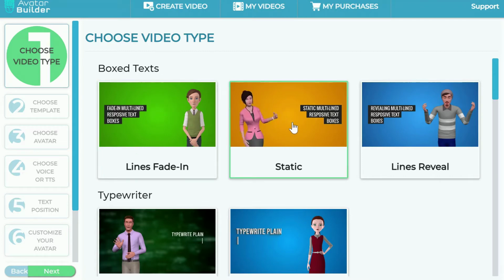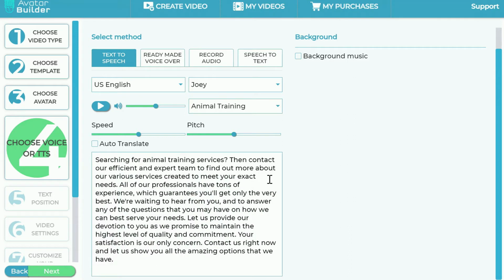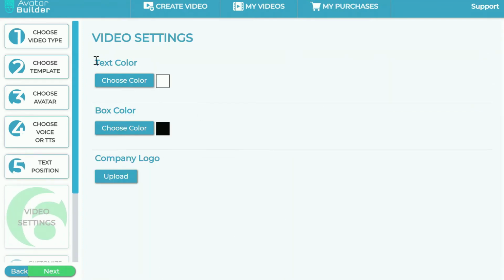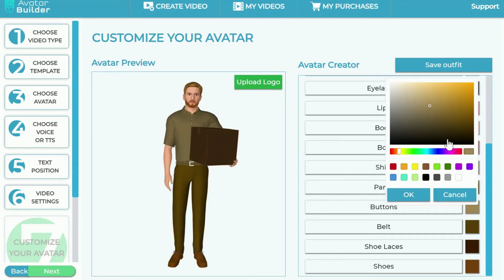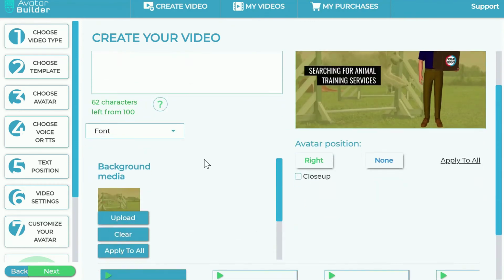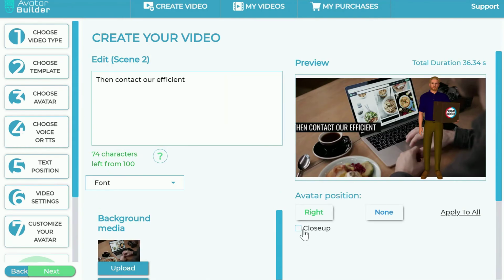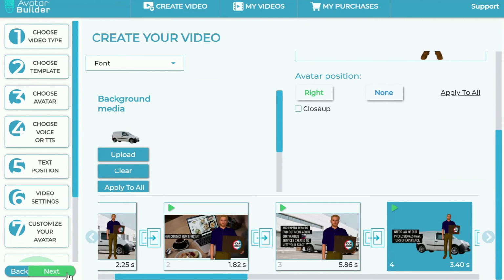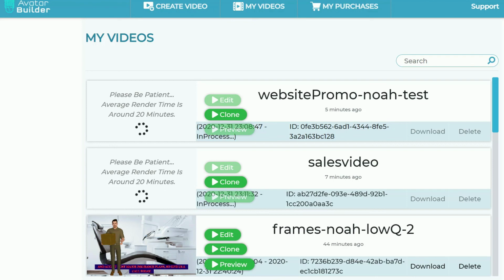Avatarbuilder Review & Bonuses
We finally cracked the code to successfully fuse 3D Animation, Artificial Intelligence and Multilingual video technologies into ONE groundbreaking video app!

AvatarBuilder is totally unique and stacked with industry leading features not available in any other app!

This is GUARANTEED to convert and put some HUGE commissions in your pocket on launch date.

In addition to all the first-t0-market features we are also giving away UNLIMITED lifetime access for a low one-time price!

Never Been Done Before...
World's First 3D Avatar Customization Technology...

Custom-make your own 3D avatar for any marketing goal to convey your message to the masses and grow your brand in a fun and engaging way.
You have total control over the customization process. Change the colours and look of clothing, hair, skin, accessories and select from a wide variety of props like eyeglasses, shoes, watches, vests and more for unlimited design possibilities.

Build a perfect 3D avatar spokesperson for your brand to fascinate, entertain and get you incredible results!